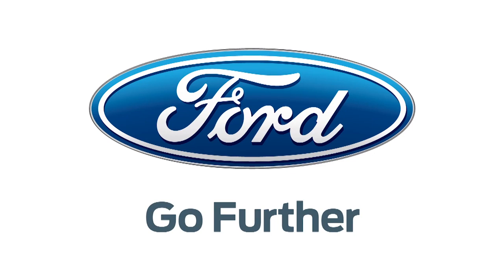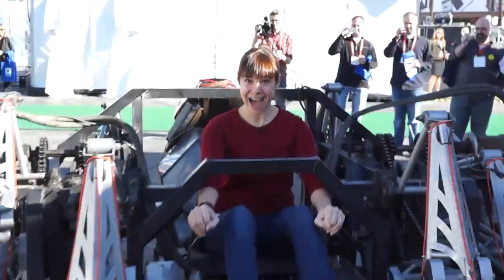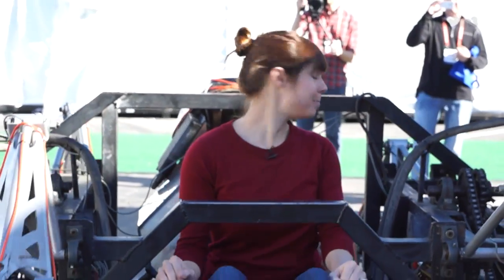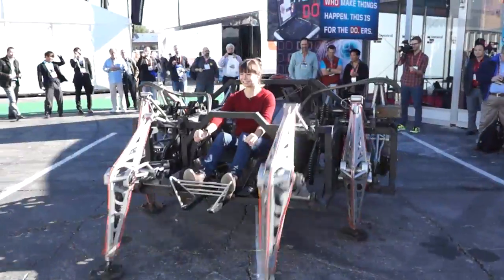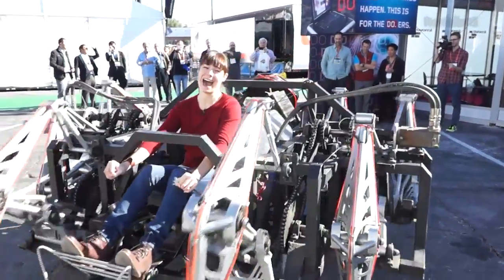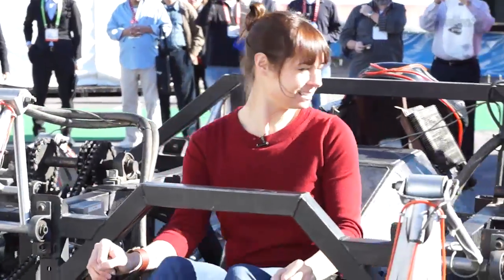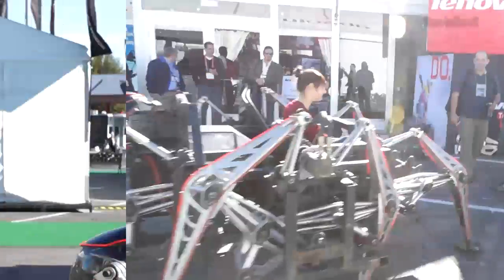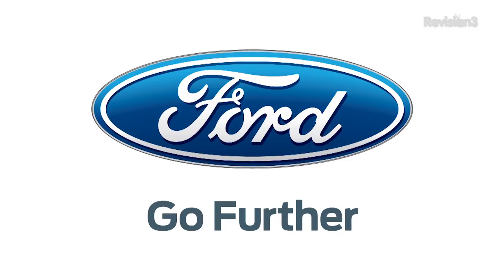Giant Robot Spider at CES 2013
This solar powered giant robot spider shows just how far you can push technology with some creativity and engineering. Take a look!